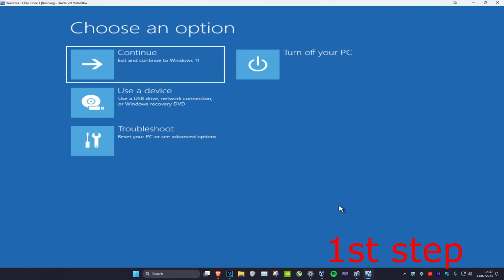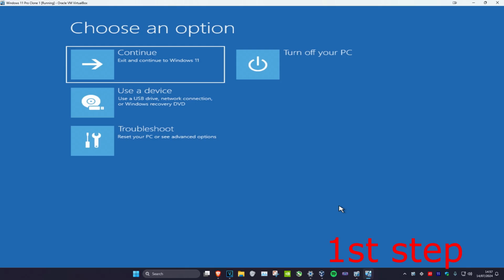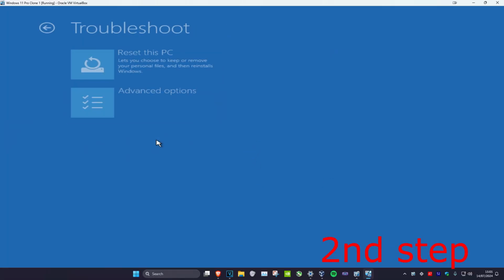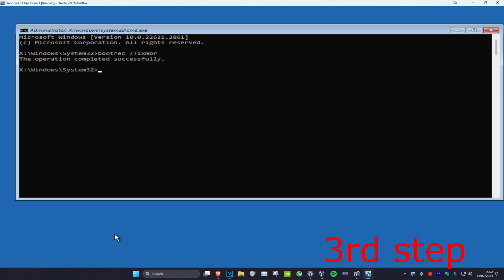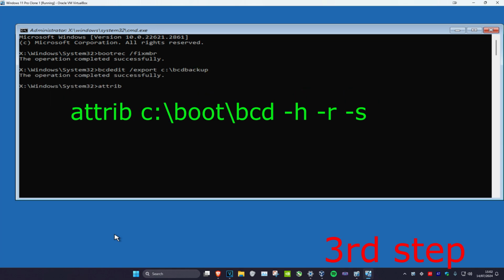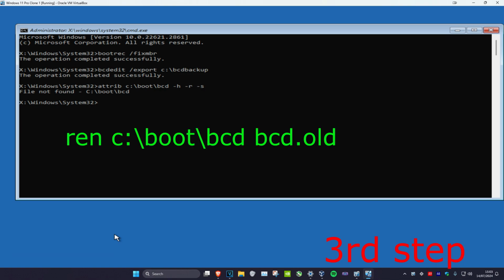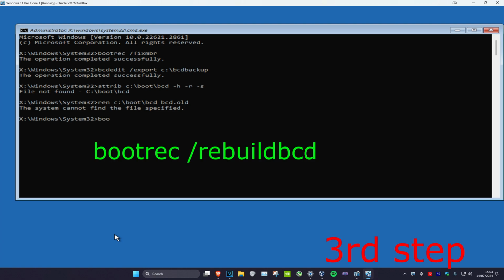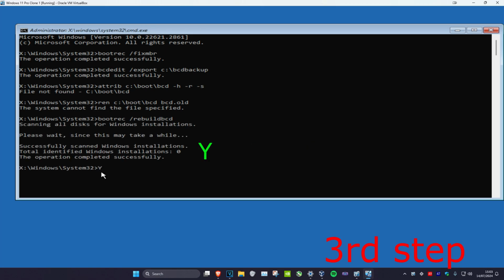Fix The Boot Configuration Data For Your PC Is Missing Or Contains Errors | How To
How To Fix The Boot Configuration Data For Your PC Is Missing Or Contains Errors

If the Boot Configuration Data (BCD) store is missing, becomes corrupted, or isn't properly configured, Windows won't be able to start and you'll see BOOTMGR is Missing or a similar error message pretty early on in the boot process.

The easiest solution to a BCD issue is to simply rebuild it, which you can do automatically with the bootrec command, fully explained below.

If you receive a Your PC needs to be repaired, The Boot Configuration Data file is missing some required information, message on your Windows 10/8/7 computer, then this post may help you.